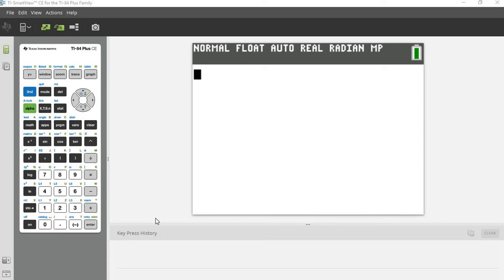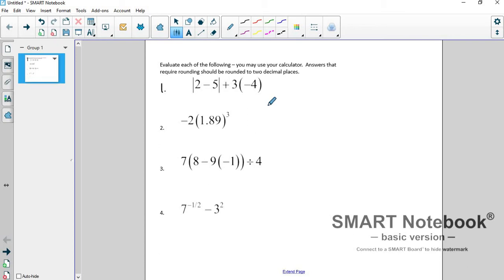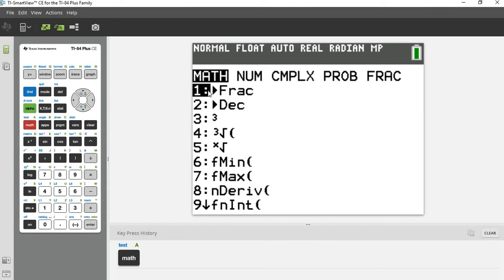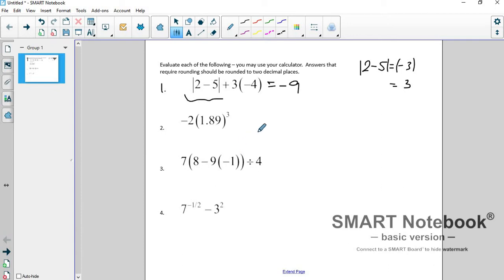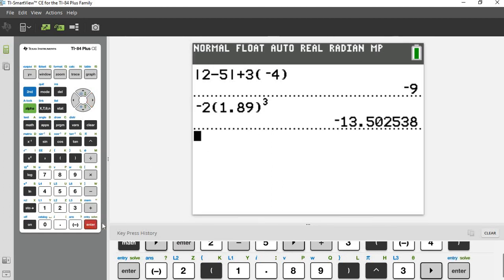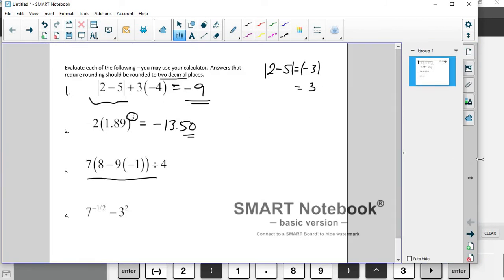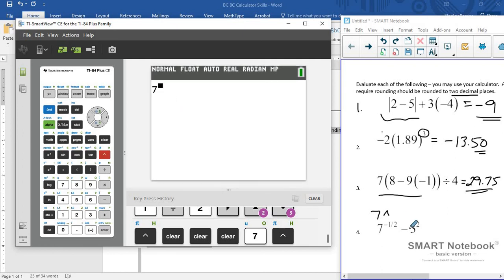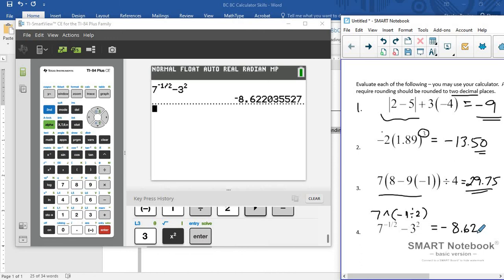Basic Skills Calculator Use